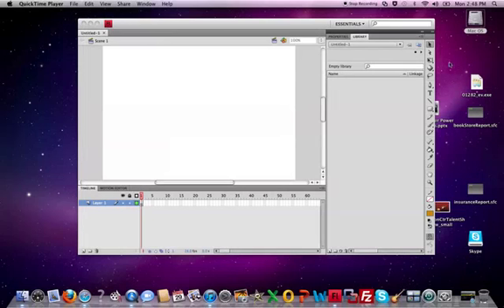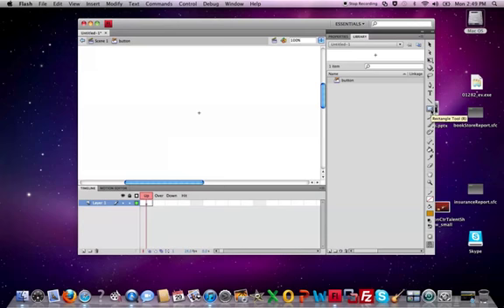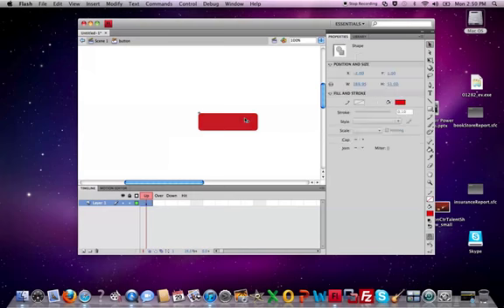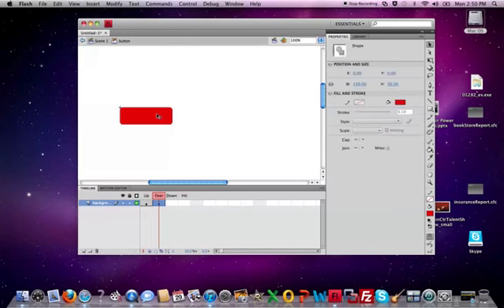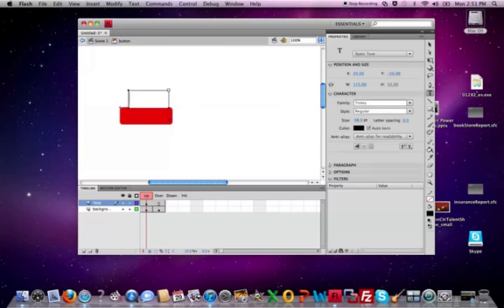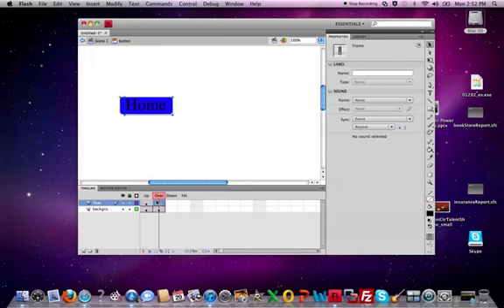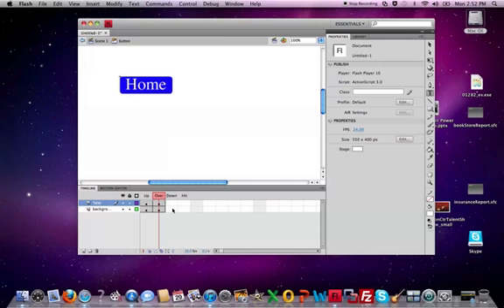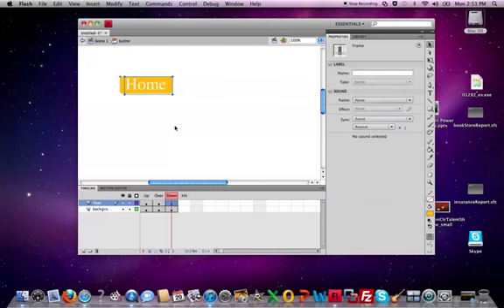Flash I Simple Button Creation.m4v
Five minute lesson in Flash I  how to create your own simple button using CS4